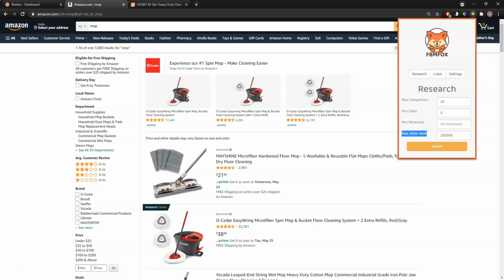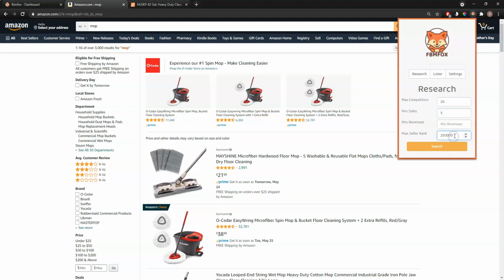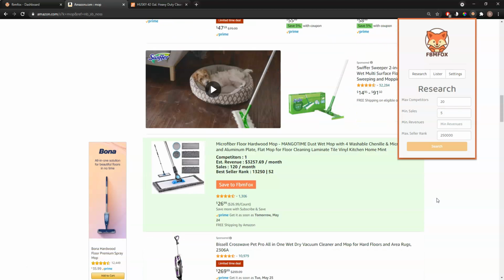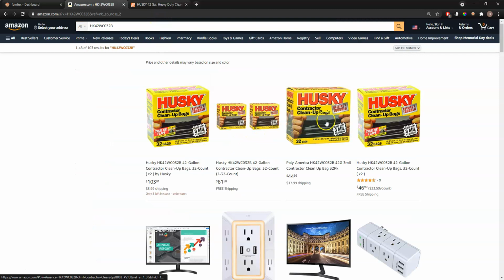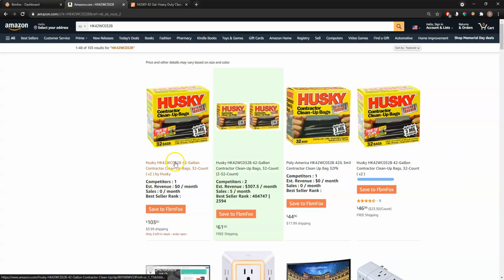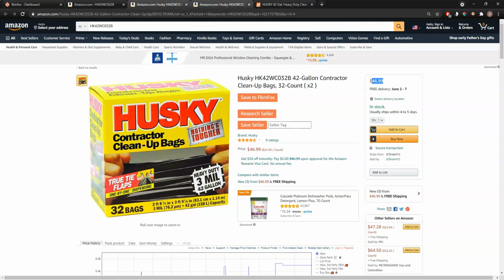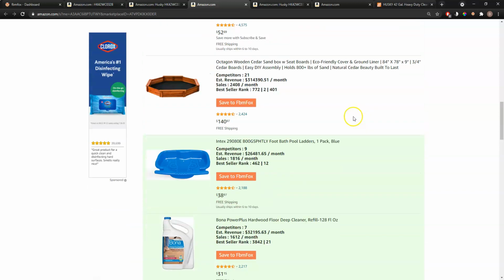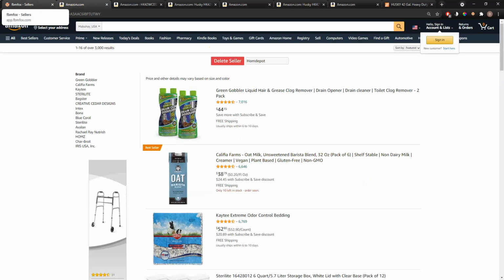Amazon Product Research with Fbmfox (Version 2.3) for Facebook Marketplace Dropshipping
Amazon Product Research with Foxlister.